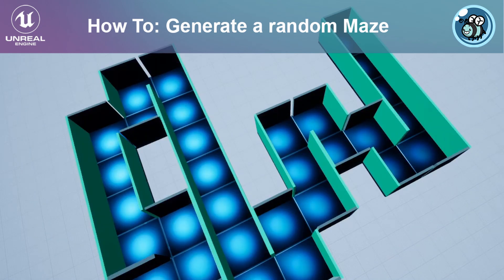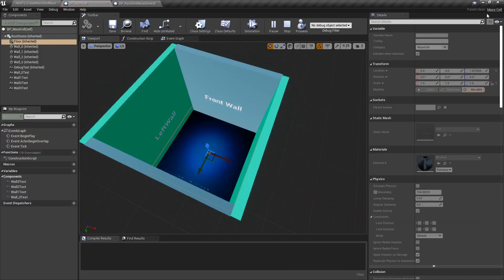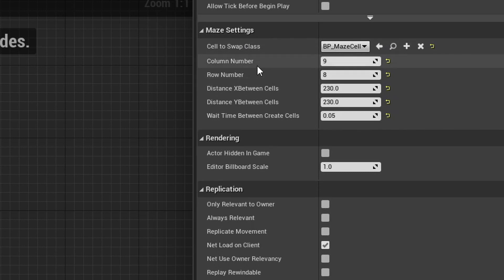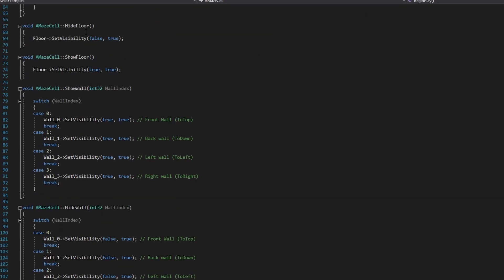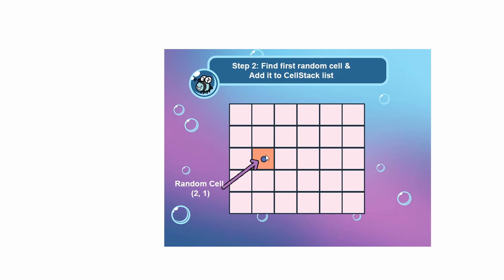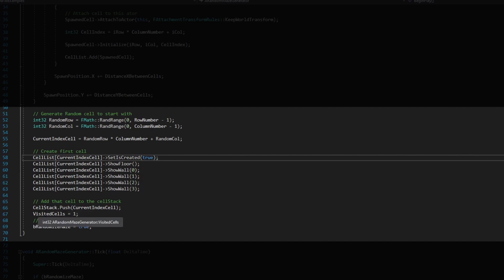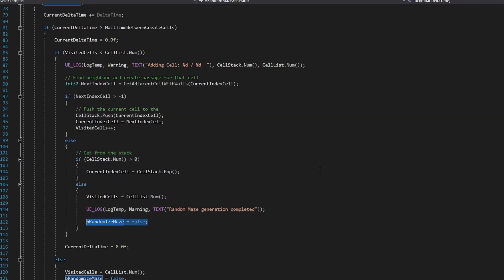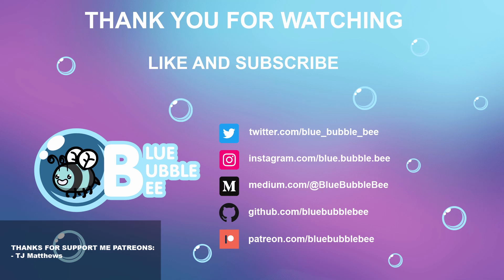How To: Generate a random Maze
I enjoy any type of puzzles, anything that challenges my mind... mazes have a unique charm, they are a good set for a mystical fantasy game...
If I could, I would enjoy a real maze every now and then. Meanwhile, I have a virtual one right here for you!
For this example, I am using a straightforward algorithm, but! It is perfect for mini-game where you have to escape. I enjoy real-life escape the rooms and a maze is the ultimate game for escape the room lovers.

If you want to follow along you can find the C++ Code for the MazeCell and RandomMazeGenerator

I am also co-founder of Cubenary!

MUSIC
"Zephyr"